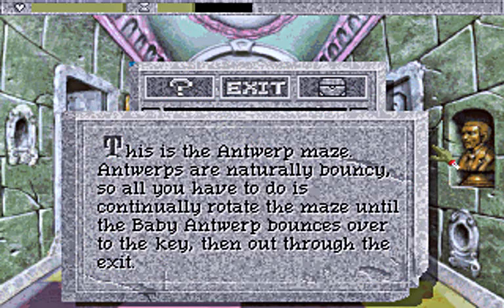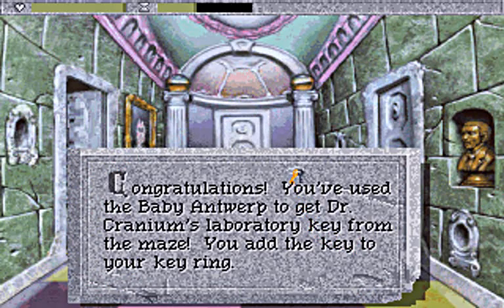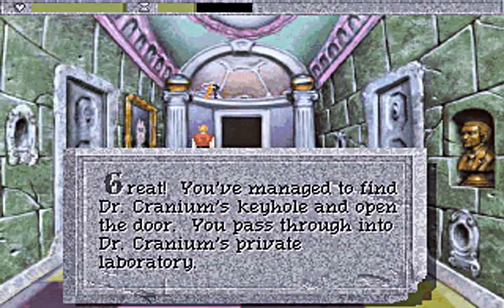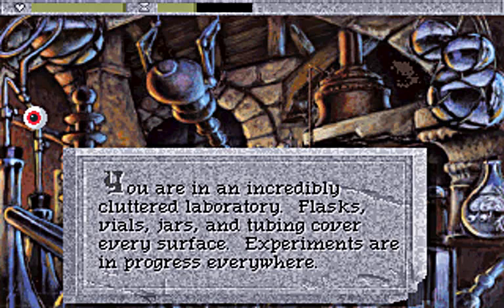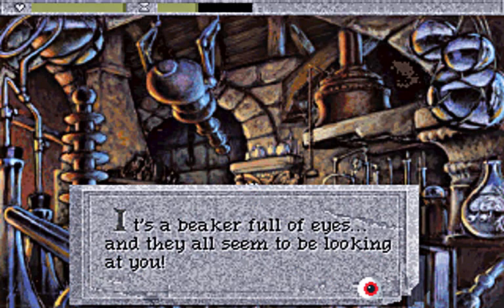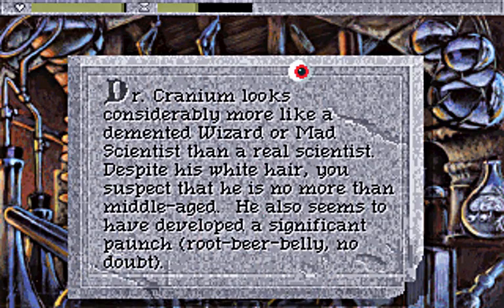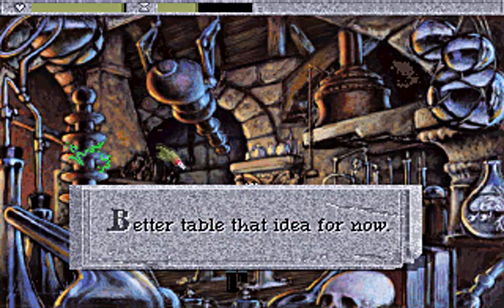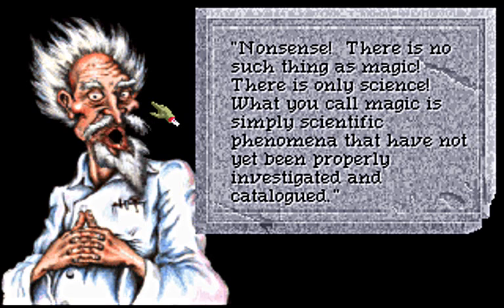Quest for Glory 4 CD Version - Enhanced (Full Voice and Narrator) Part 8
In this episode our hero completes the antwerp maze, and finds the mad scientists laboratory. Excitement and wicked puns ensue.